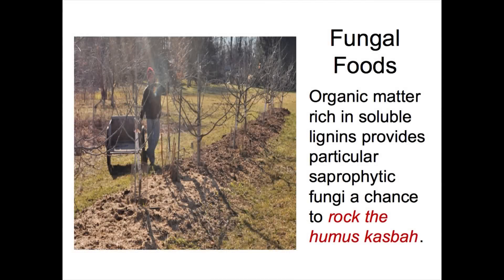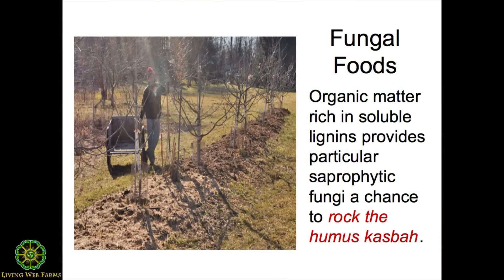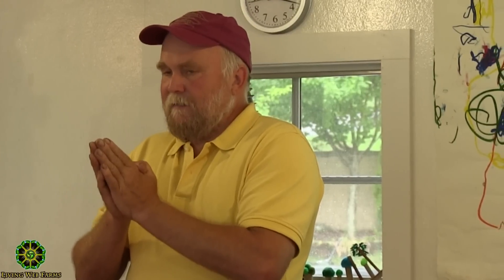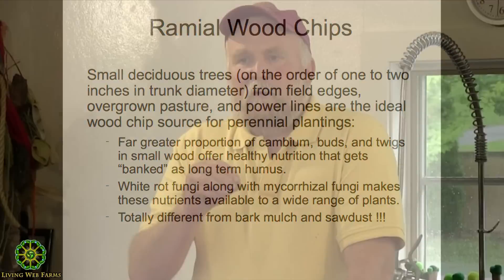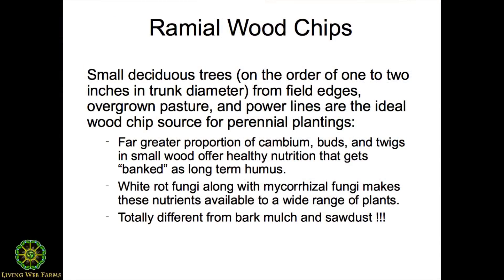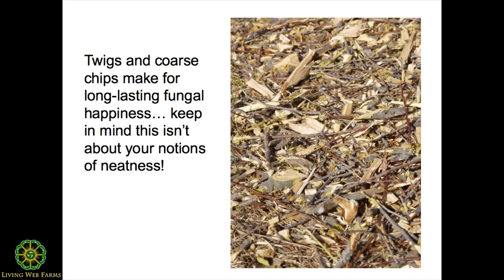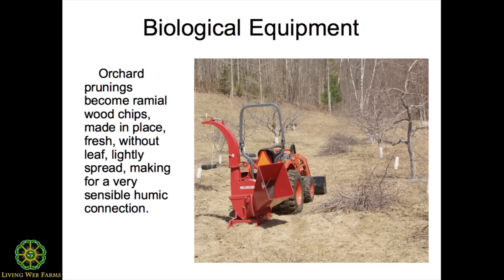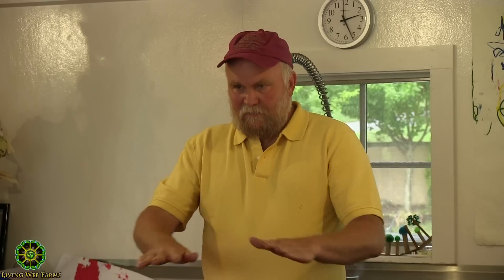Successful Biological Orcharding Part 8 Fungal Foods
Renowned holistic orchardist and author Michael Phillips shared his deep body of knowledge on how to perform successful biological orcharding for apples and other fruiting trees. His books, "The Apple Grower" and "The Holistic Orchard" go into complete detail on this intriguing topic that examines expanding ways to emulate forest edge ecology. Michael's methods help trees attain the peak acquired systemic immune response to their changing environment through each season to maintain health and fruit production. Part 8 focuses on the diversity of foods that feed beneficial fungal microorganisms in soil.